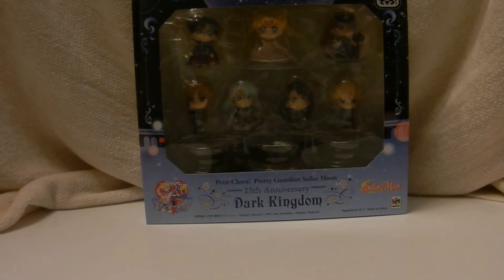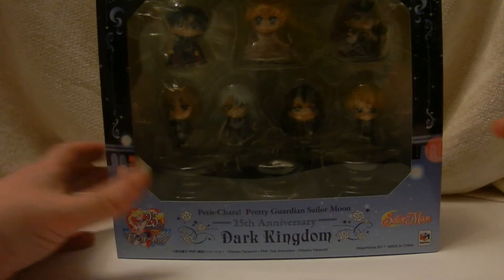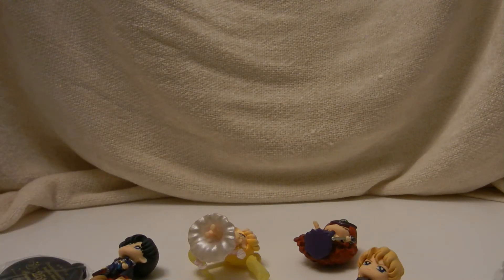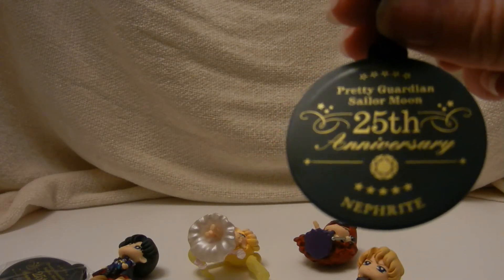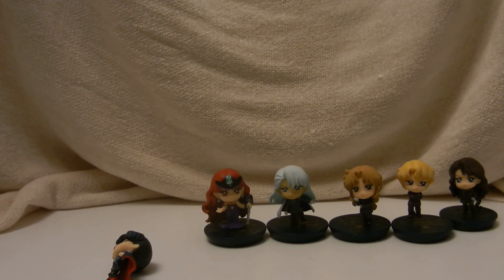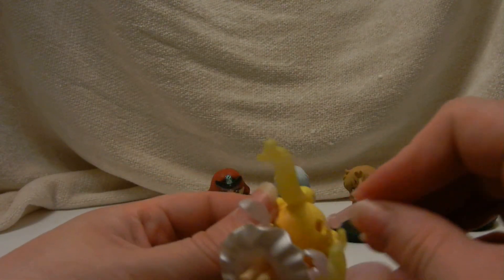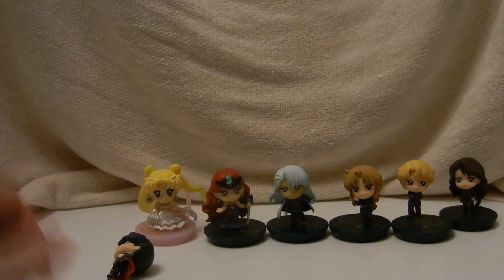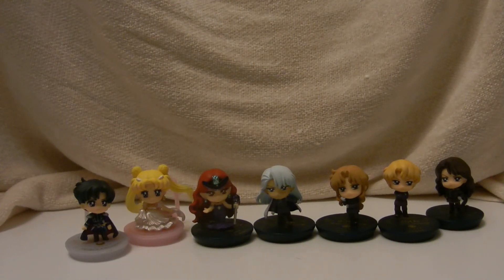Sailor Moon Petit Chara Dark Kingdom Set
Another great set from Megahouse! I'm so happy every time there is more Endymion merchandise.